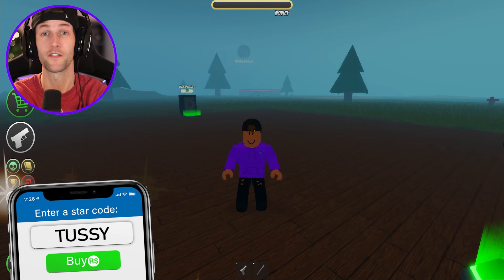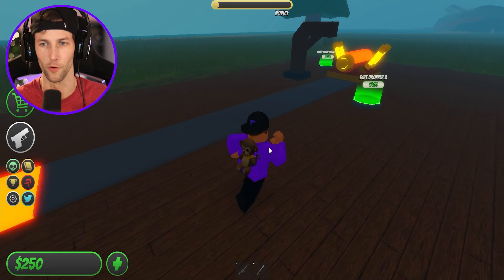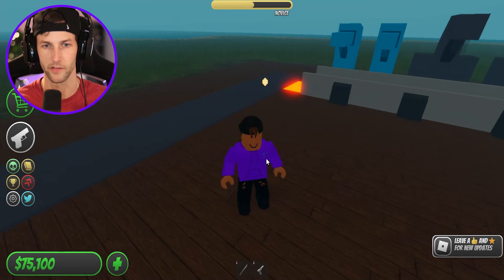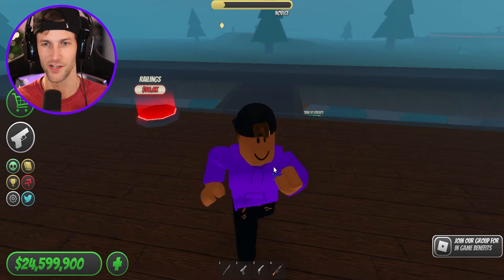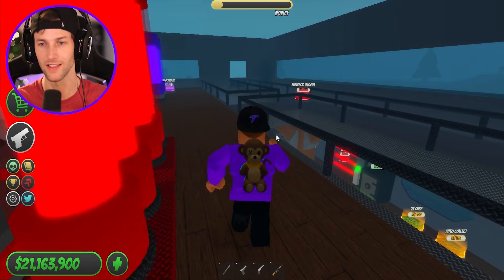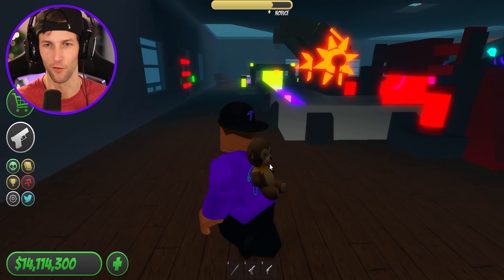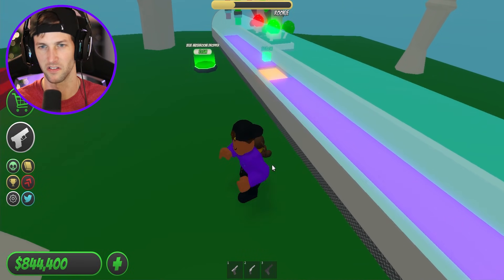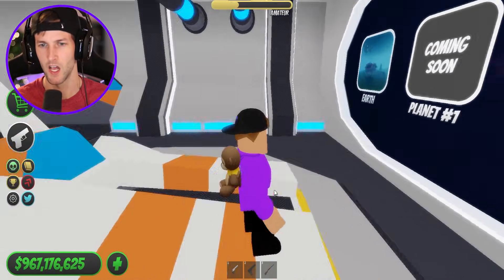BUILDING A LEVEL 999,999,999 ROBLOX ZOMBIE TYCOON!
In this video we play Roblox ZOMBIE TYCOON!